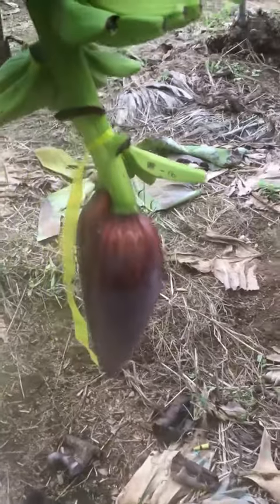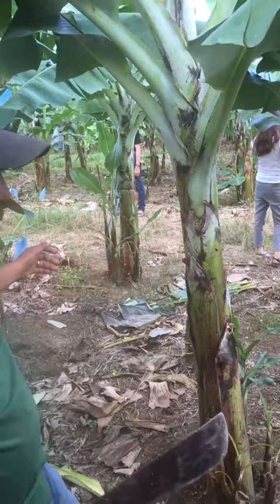Banana Plantation - Bud Injection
In most Cavendish banana farms, the emerging bud should be injected with registered insecticide when it is 50 % - 75 % bud out to minimize thrips damage.

Thrips are tiny (1-2 mm), slender insects with typical long fringes on the margins of their narrow wings. Adults may cause major damage by puncturing the fruit epidermis to suck out the contents. The fruit peel then becomes discolored and takes on a silvery or reddish appearance.